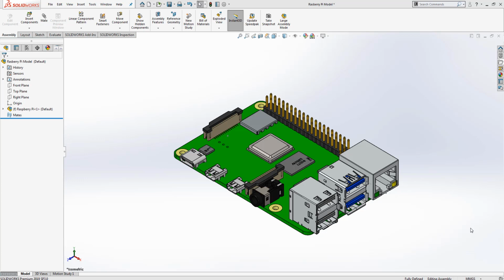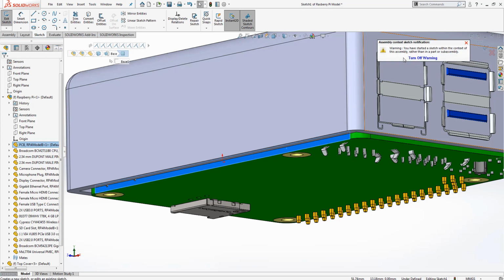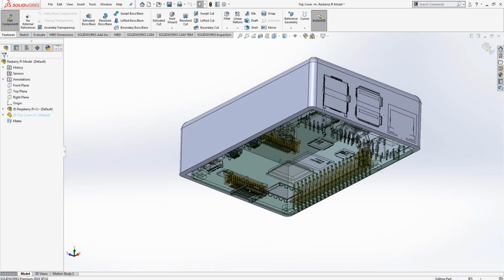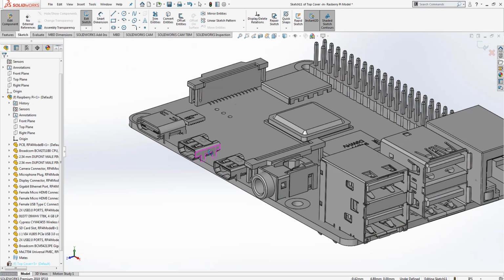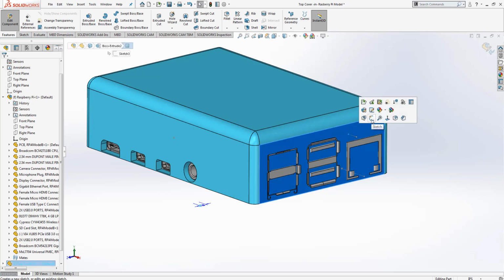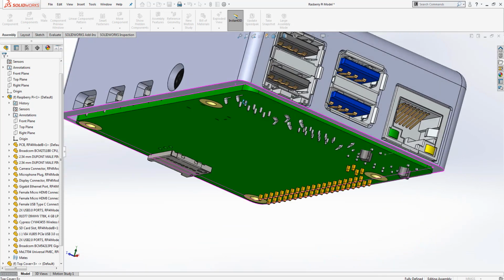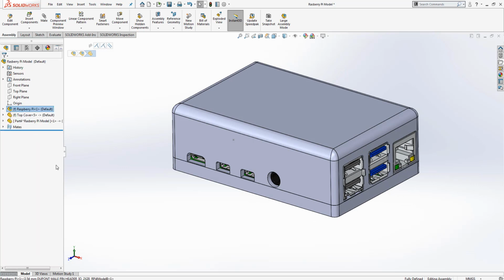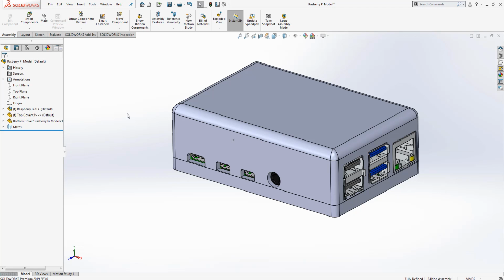SOLIDWORKS: In-context Design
Have you ever found yourself jumping back and forth between a part and assembly to measure critical dimensions? If so, in-context designs may be a helpful to speed up your design and make sure changes update properly by allowing you to perform edits and modeling to parts within your assembly.